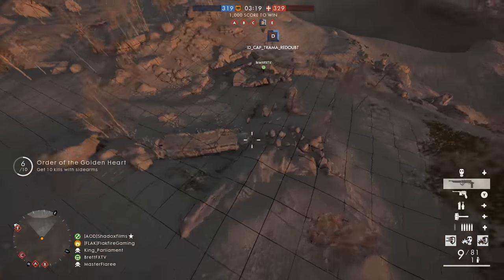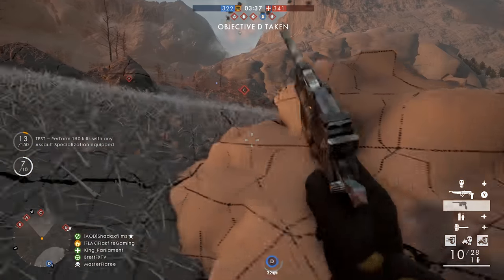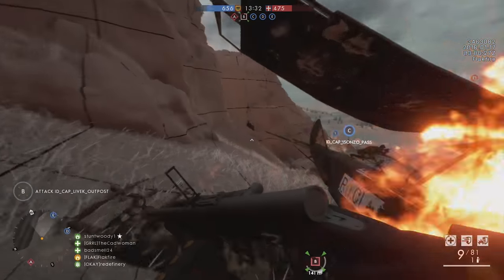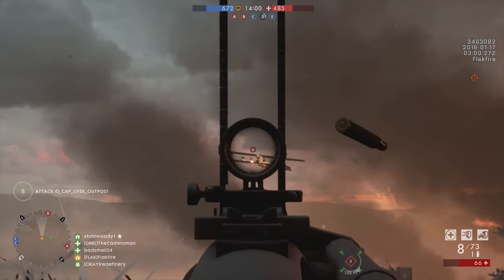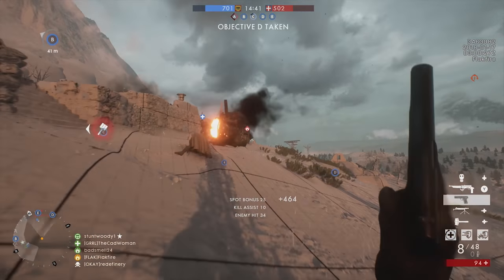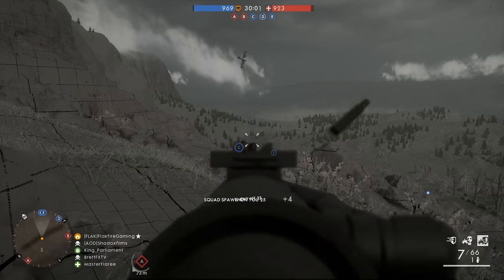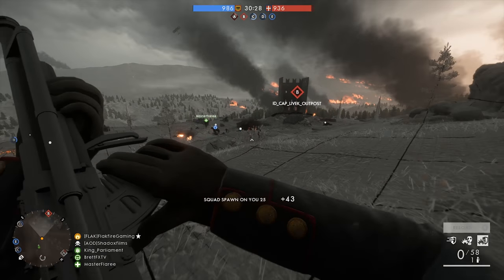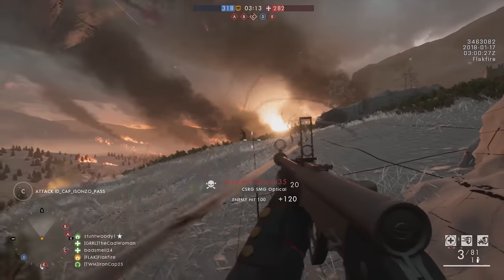SKILL CANNON or TRASH? The New Chauchat-Ribeyrolles SMG for Battlefield 1's Apocalypse DLC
Battlefield 1's Apocalypse DLC adds the Chauchat-Ribeyrolles 1918 SMG to the game. It's weird. Really weird. WHAT ARE YOU?

The SMG features an 8 round magazine, pitiful accuracy, and a pedestrian reload time. How will it fit with Battlefield 1's other assault guns? A couple quick thoughts on what it should be when Apocalypse arrives in February.

Hang out with Flakfire on social media!

Gameplay recorded with Elgato!